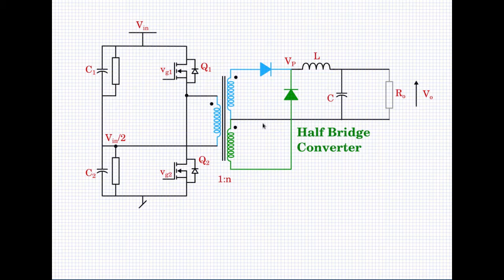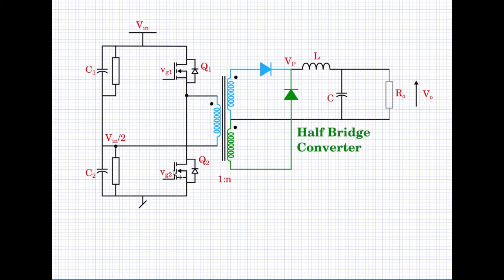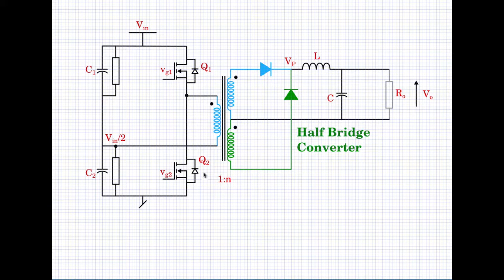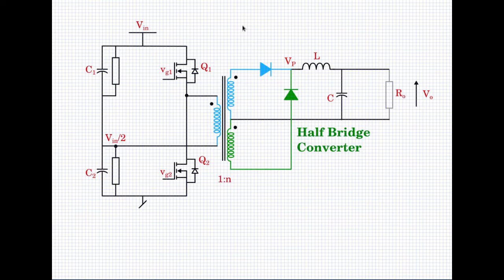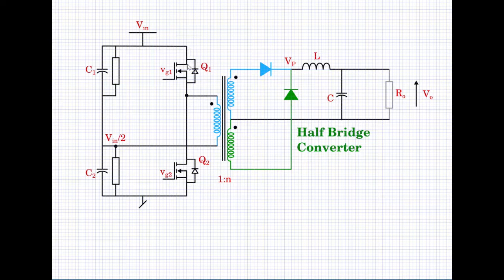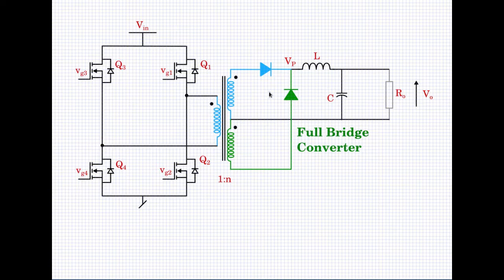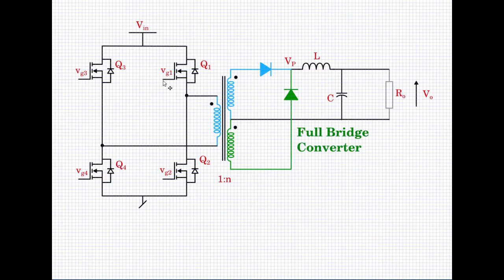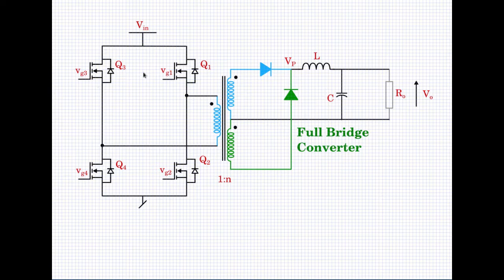Half and Full Bridge Converters